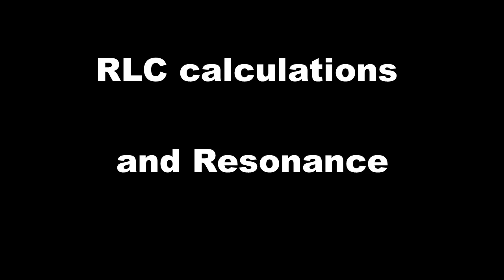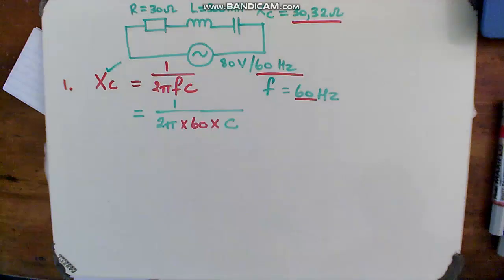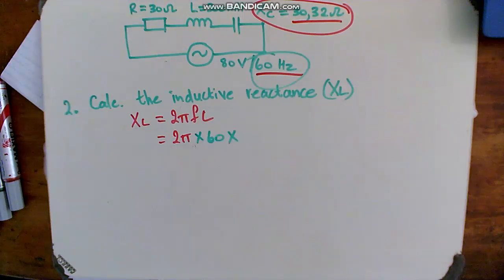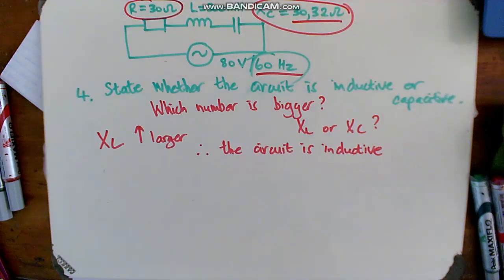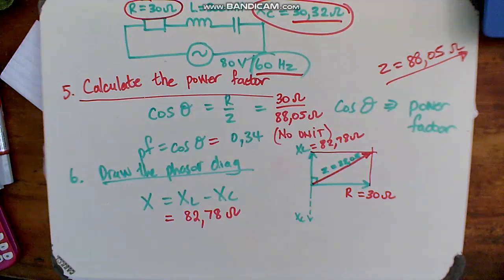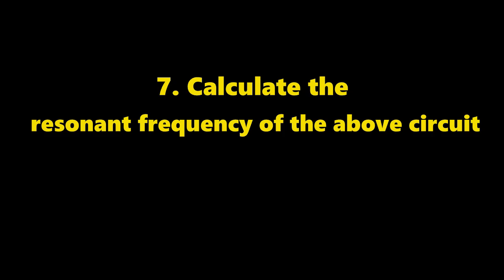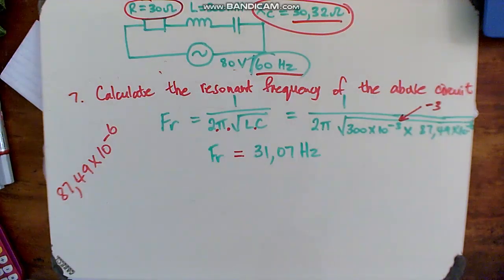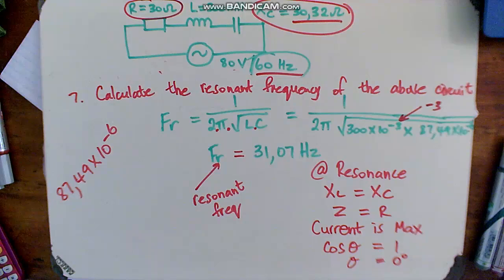RLC and Resonance circuit calculation 11 and 12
test yourself after watching